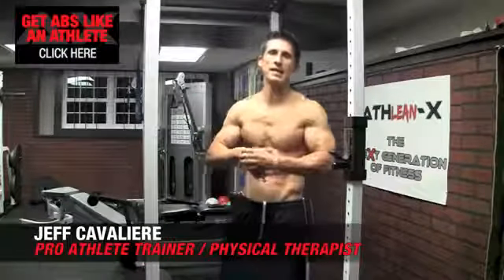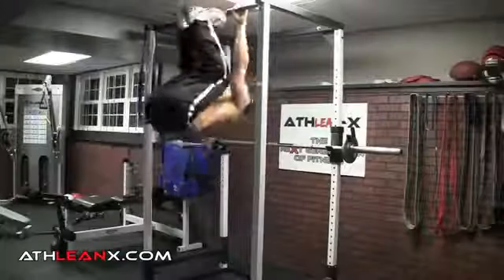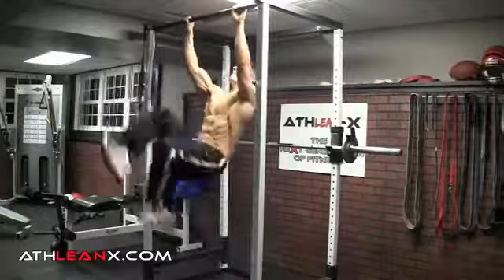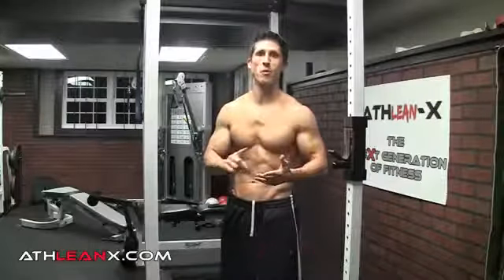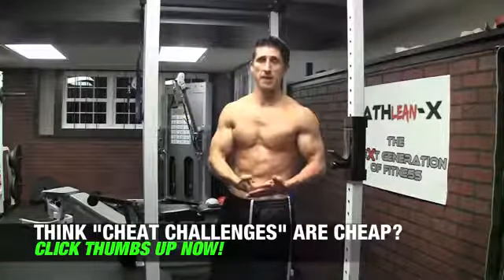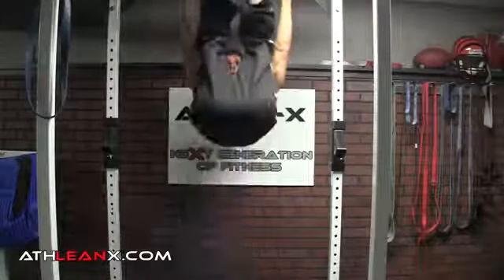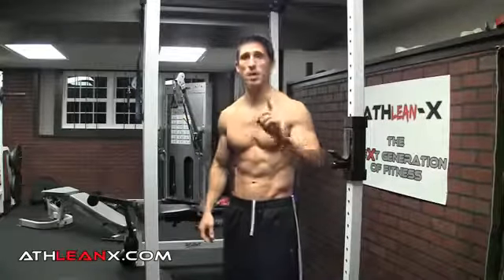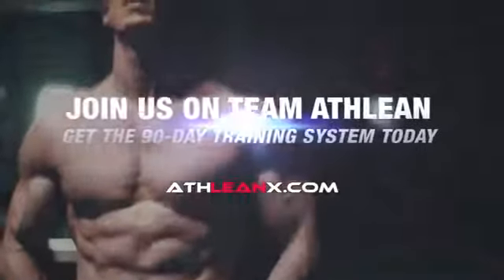New Sure-Grip RX Toe Stops Top List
Sure-Grip RX Toe Stops